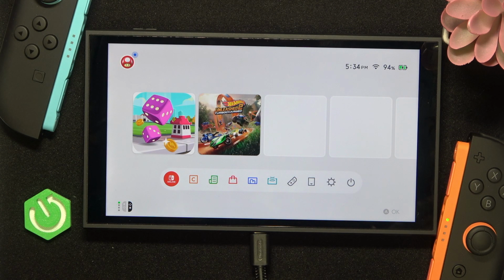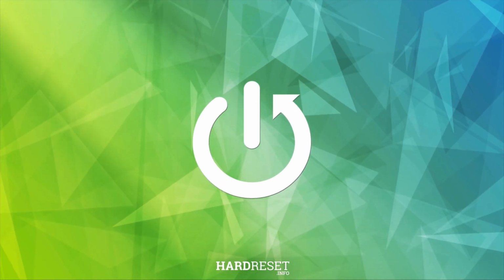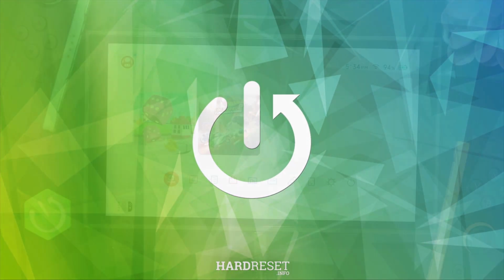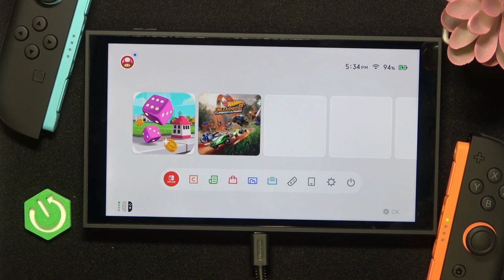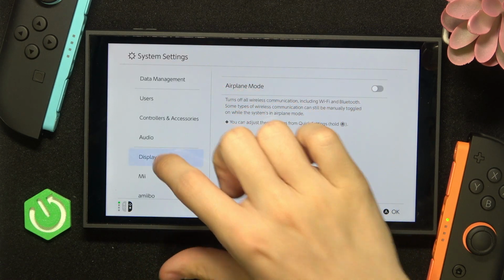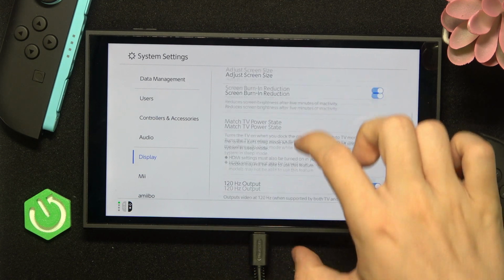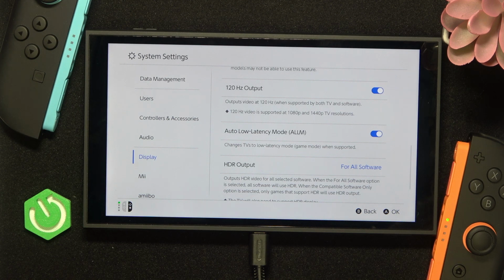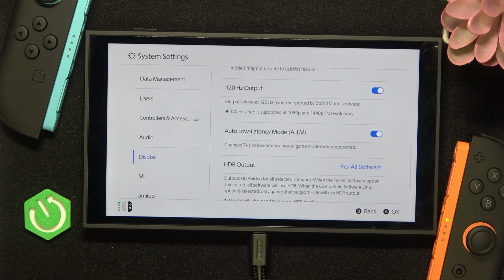NINTENDO Switch 2 – How to Turn On or Off Auto Low-Latency Mode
If you want to improve your gaming experience on the NINTENDO Switch 2, knowing how to turn on or off the auto low-latency mode is essential. In this video, we show you step-by-step how to enable or disable auto low-latency mode when your Switch 2 is connected to a TV. This setting can help reduce input lag for supported games and TVs, making your gameplay smoother and more responsive. Learn where to find the auto low-latency mode option in the settings menu, how it works, and when you should use it on your NINTENDO Switch 2. Whether you want to activate this feature for faster response times or turn it off for other preferences, this guide will help you get the most out of your console in TV mode.

How to enable auto low-latency mode on NINTENDO Switch 2?
How to turn off auto low-latency mode on NINTENDO Switch 2?
Where is the auto low-latency mode setting on NINTENDO Switch 2?

0:00 Introduction
0:07 When auto low-latency mode works (TV mode)
0:19 Navigating to Settings and Display
0:30 Finding and toggling auto low-latency mode
0:38 How auto low-latency mode functions
0:45 Outro and tips